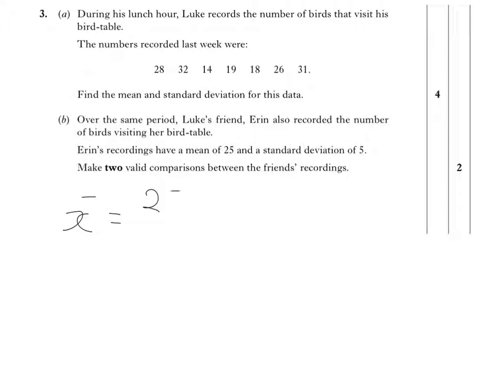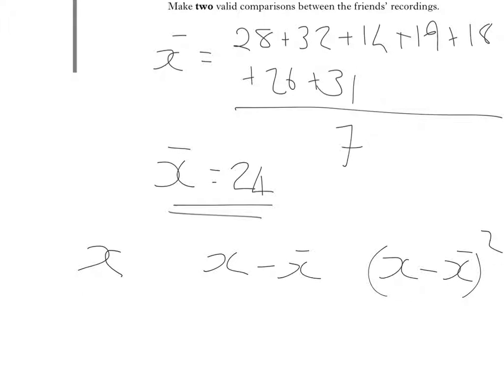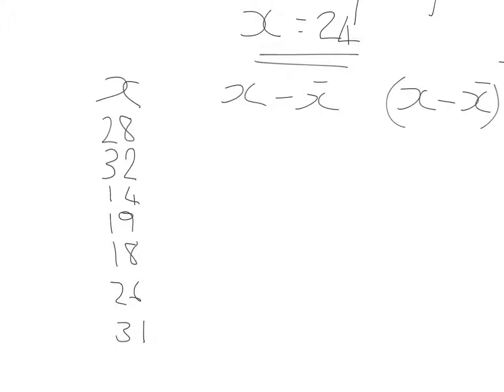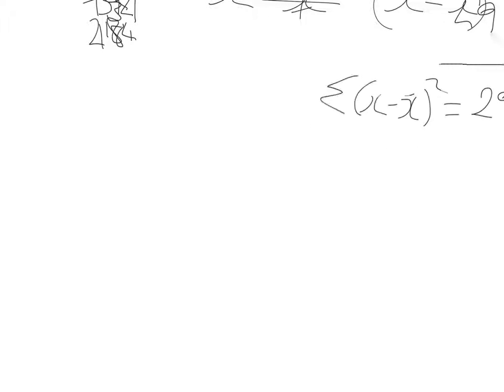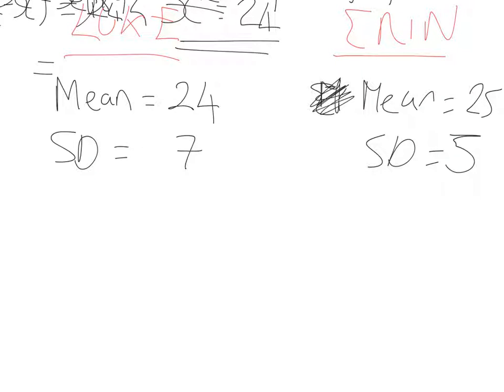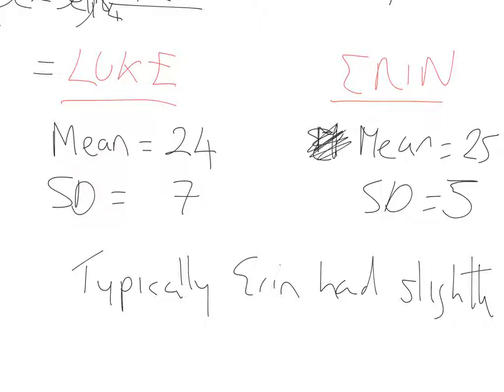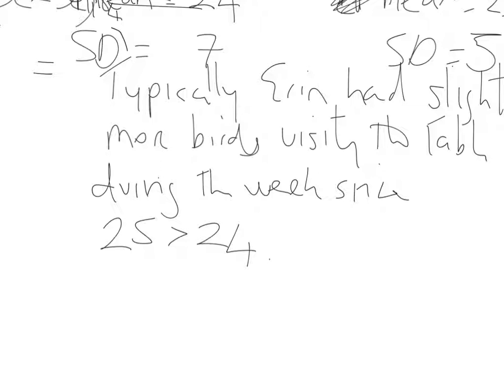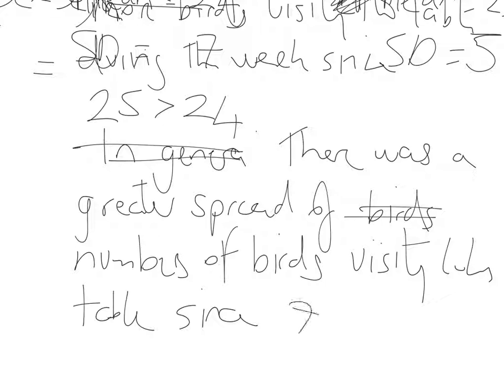n5 section 32 part 3